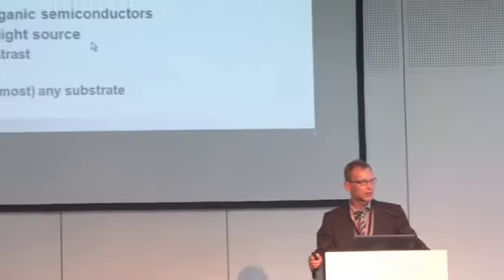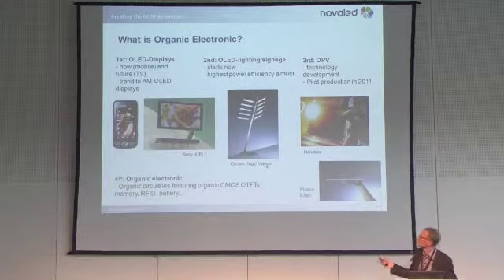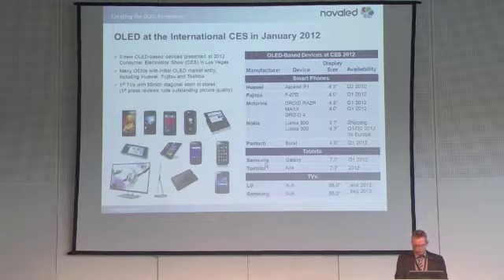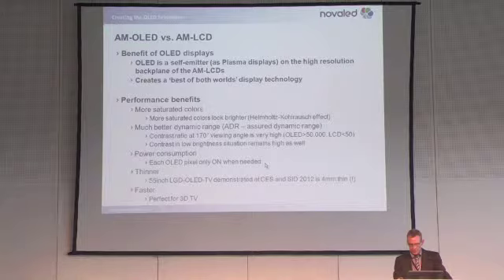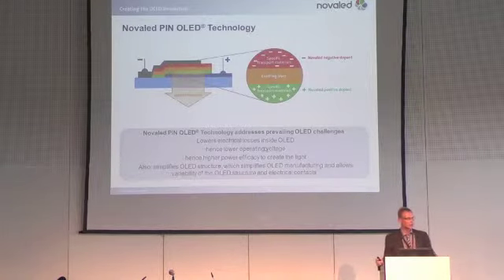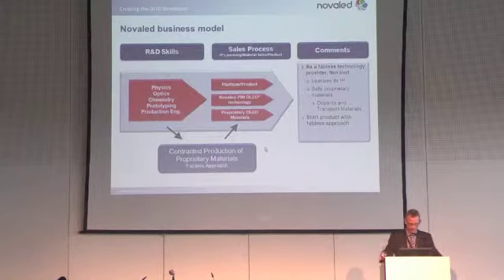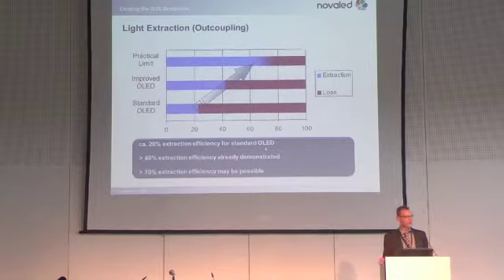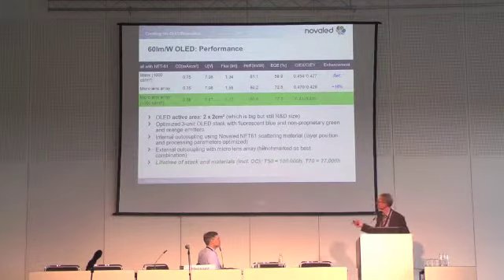PIN OLEDs for display and lighting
Jan Blochwitz-Nimoth, CSO and Founder of NOVALED AG, Dresden, DE